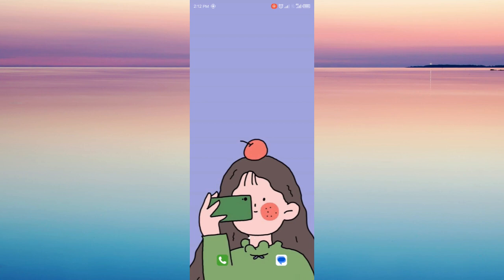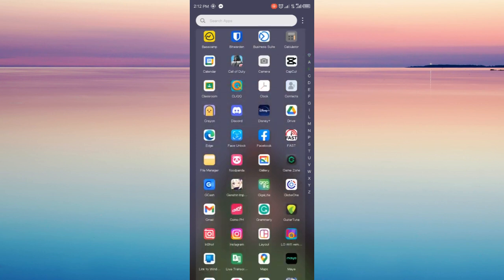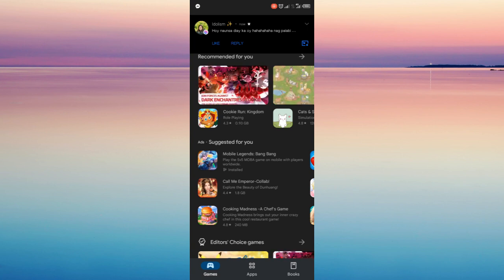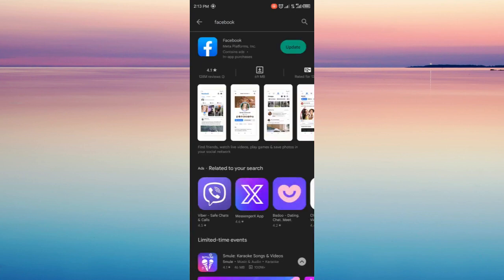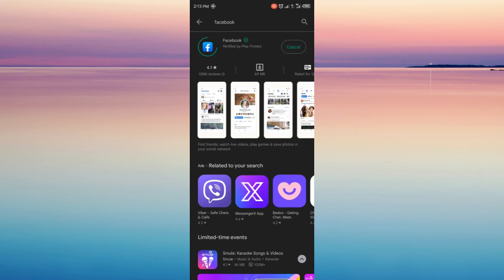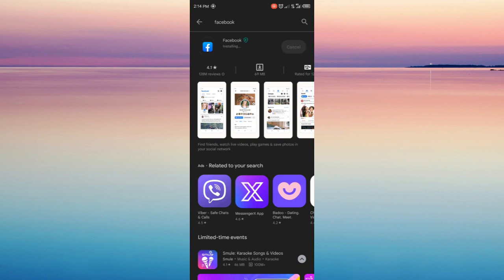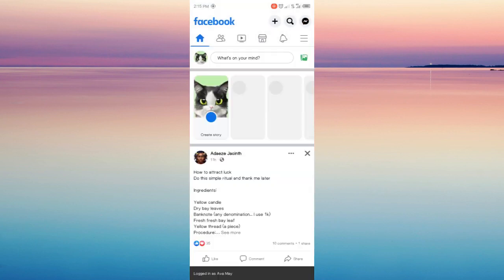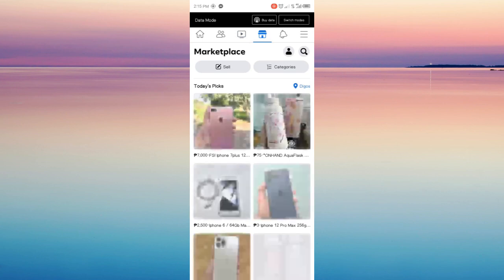How To Update FACEBOOK (EASY TUTORIAL)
In this video, we’ll show you “How To Update FACEBOOK (EASY TUTORIAL)”!